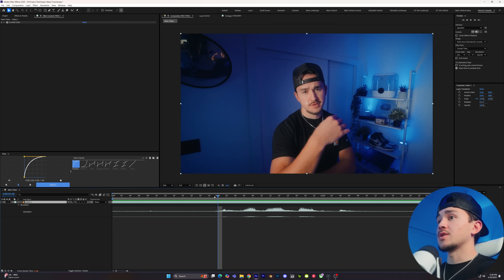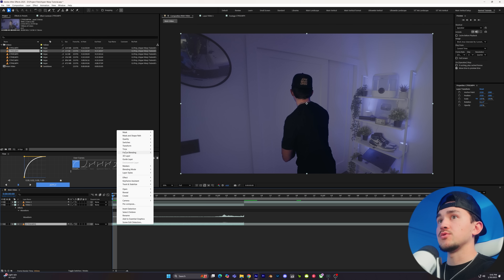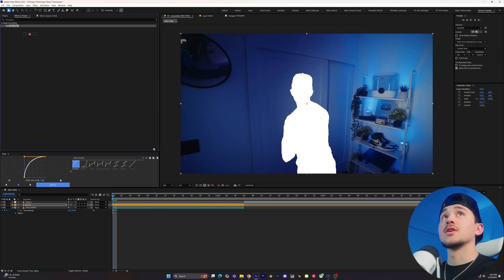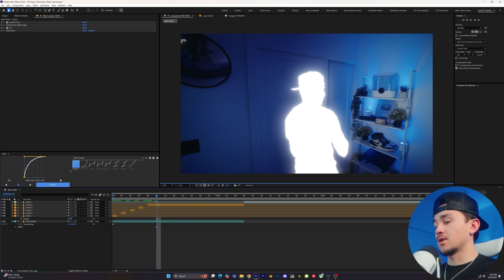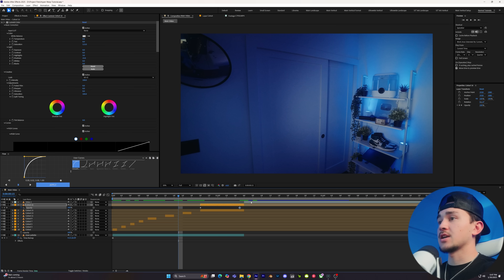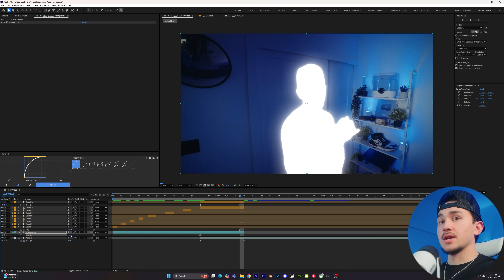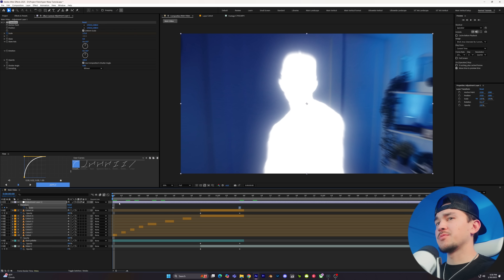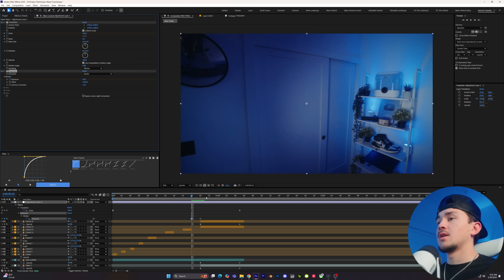The BEST Intro Effect to Instantly Hook Viewers (After Effects)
Your intro's BORING? In this Video I show you multiple editing techniques and effect ideas that will ELEVATE your intro's inside After Effects! These effects don't require and special plug-ins so anybody can use them! Bring high energy and eye catching effects to your videos to help with audience retention and make your videos go VIRAL!

0:00 INTRO
0:26 Editing Effect 1 Preview and Setup
1:01 Creating the Effect
3:51 Add All Spicy Effects
5:21 CC Hyper Warp Effect (My Fav)